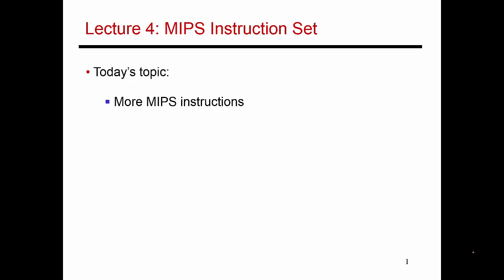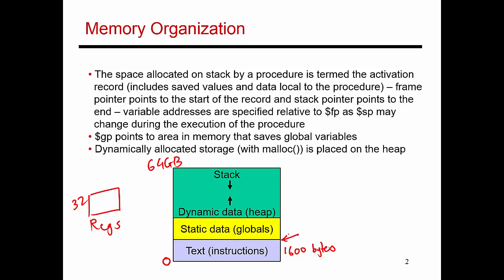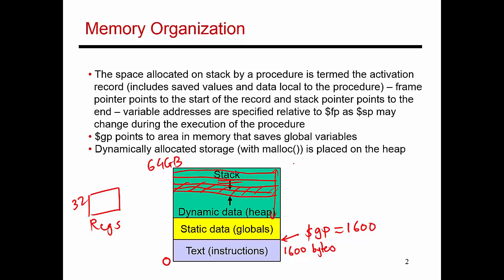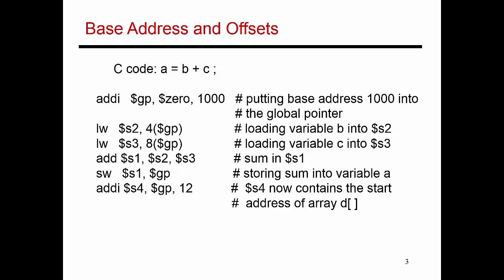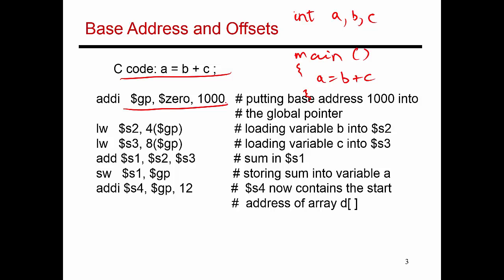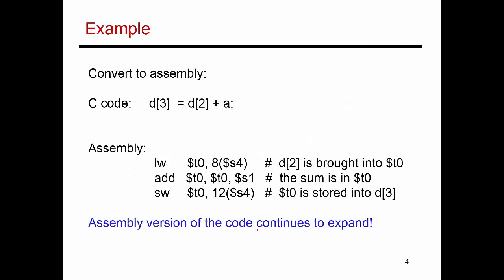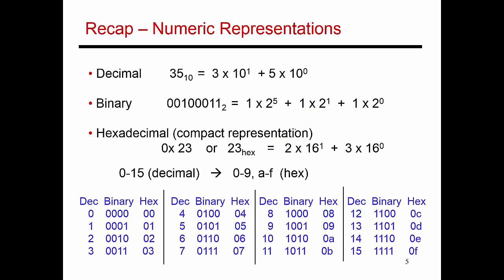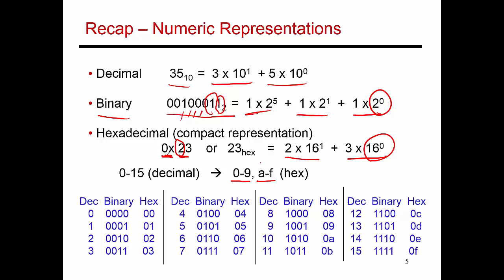Video 10: Binary/Hex, Data Layout, CS/ECE 3810 Computer Organization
This video discusses memory layouts, binary/hexadecimal representations, and some code examples.